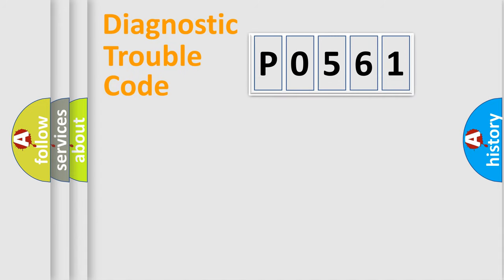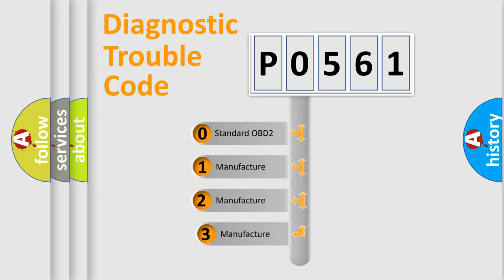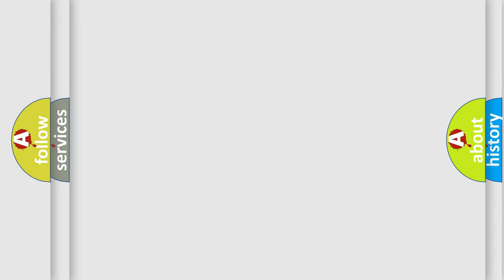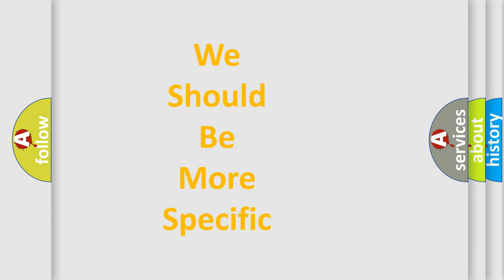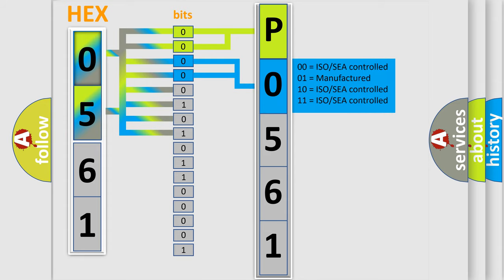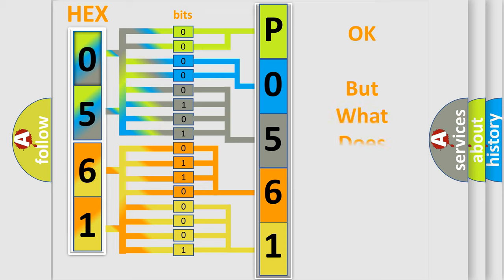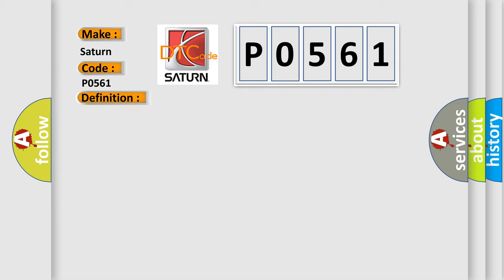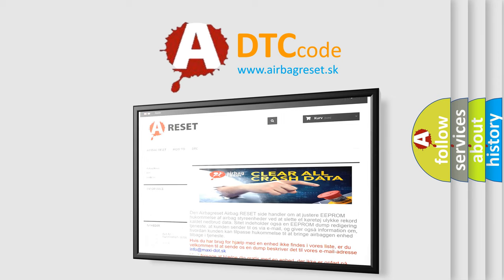DTC Saturn P0561 Short Explanation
Contents:
0:21 Basic DTC analysis according to OBD2 protocol standard.
1:48 Insight into programming
2:58 A diagnostically understandable description of the Diagnostic Trouble Code
3:05 Basic error definition

Make:
Saturn
Code:
P0561
Definition:
Passenger Compartment Dimming 3 Circuit
Description:
Battery voltage must be between 9-16 V.The ignition must be ON.
Cause:
The BCM receives an open,voltage,or ground signal on the I or P lamp dimming control circuit.